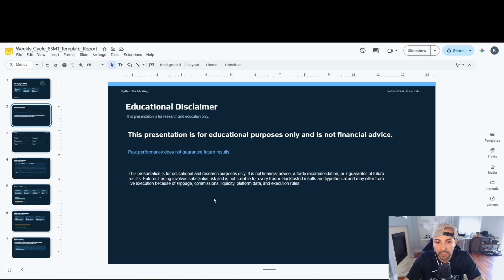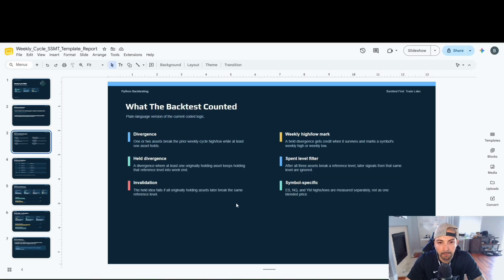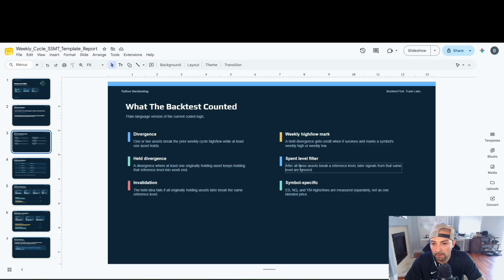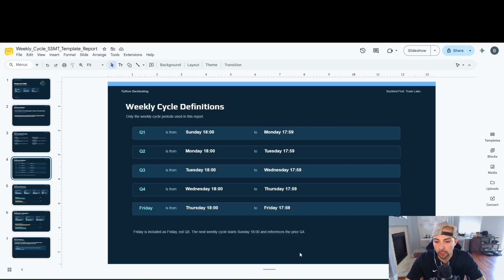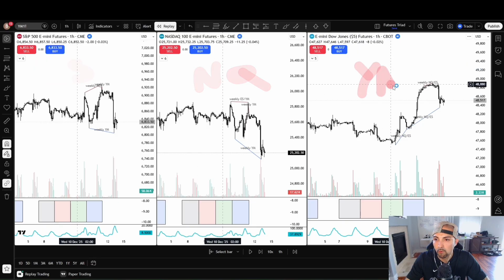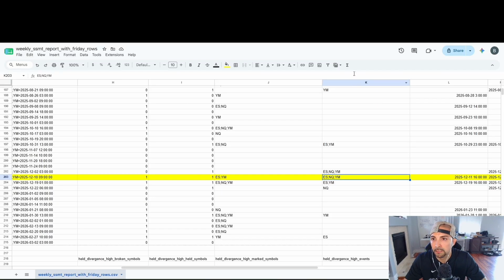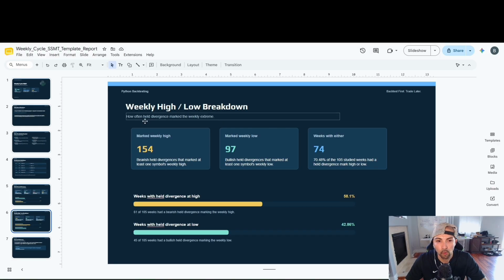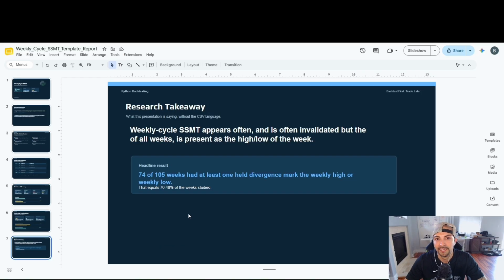Quarterly Theory - Weekly SSMT Backtest in Python: Weekly High/Low Analysis of the last 2 years.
In this video, I backtest the Quarterly Theory SSMT concept using Python code to see how often it marks the high or low of the week.

The goal is to take a data-driven look at Weekly Cycle SSMT and measure whether this concept consistently appears around key weekly turning points. I walk through the logic, the Python backtest, and the results so you can see how often the weekly high or low is actually marked.